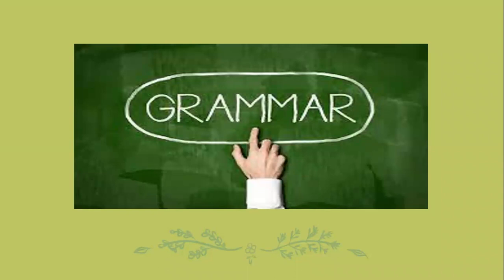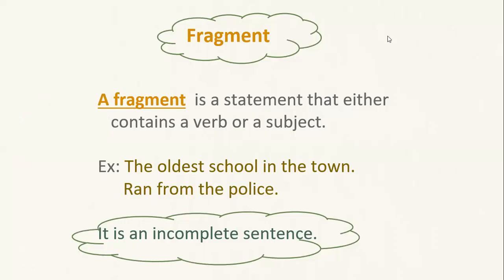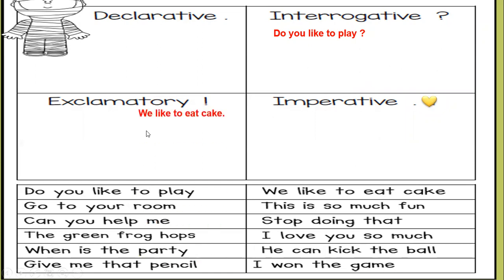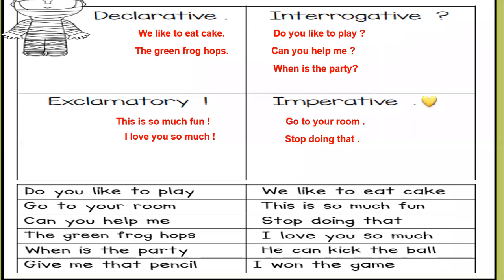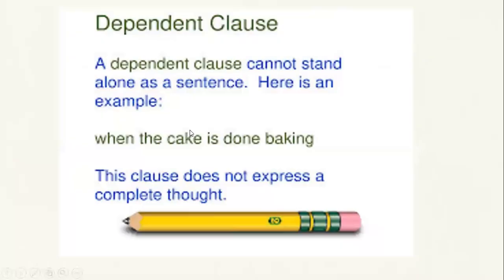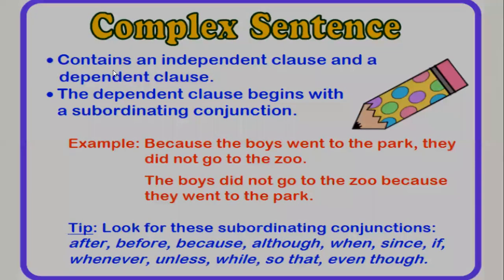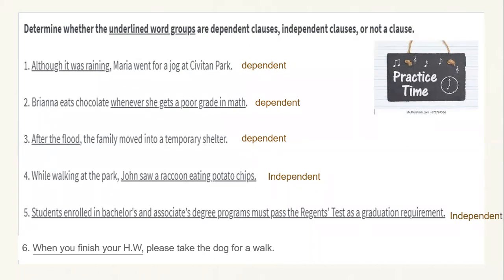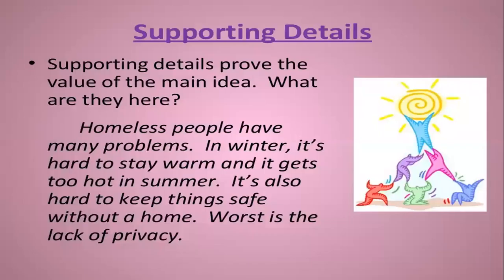General Revision for the First Quiz Part 2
Grade 5
Tuesday 28/09/2021